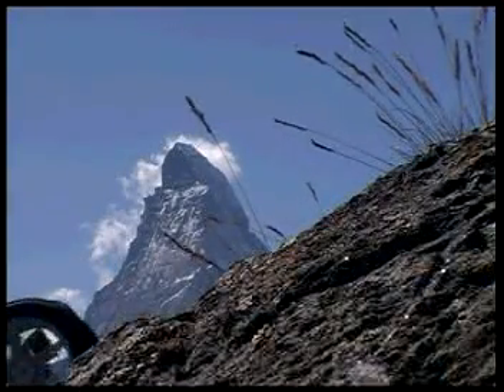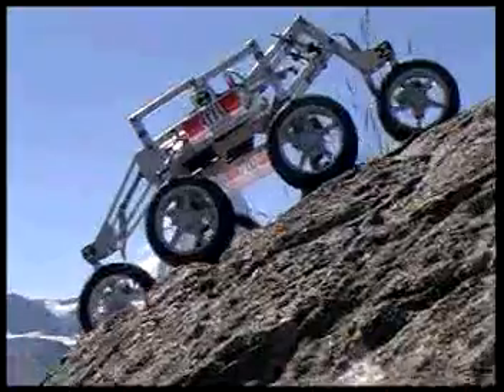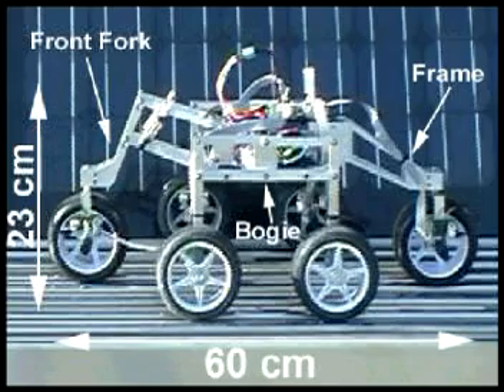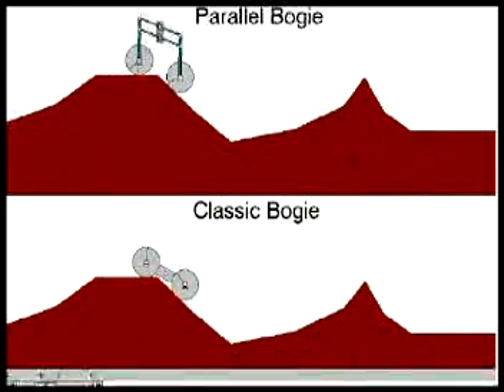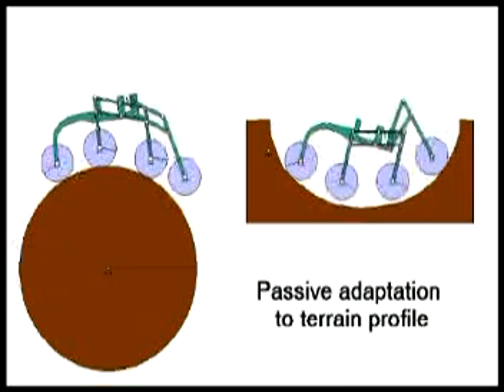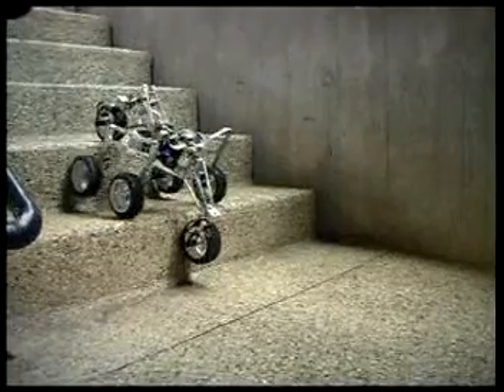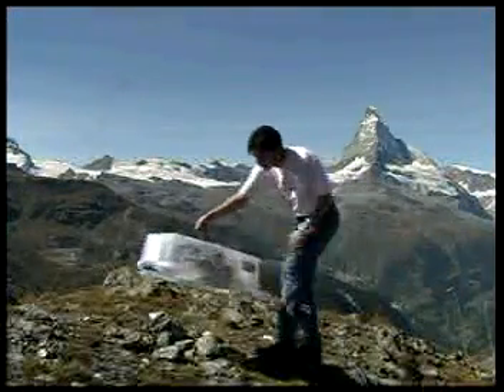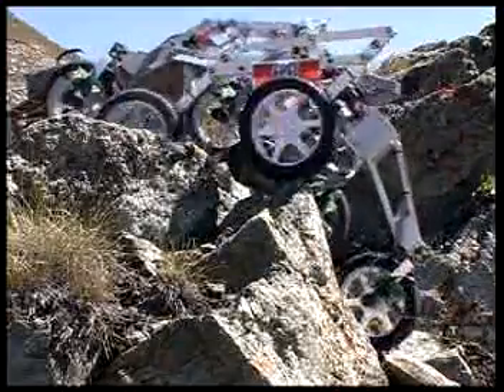Shrimp rover presentation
Shrimp rover presentation. The Shrimp is a 6 motorized wheel robot designed at ASL, EPF Lausanne (EPFL). The lab moved to ETH Zürich (ETHZ) in 2006. The Shrimp can be acquired through the company Bluebotics.